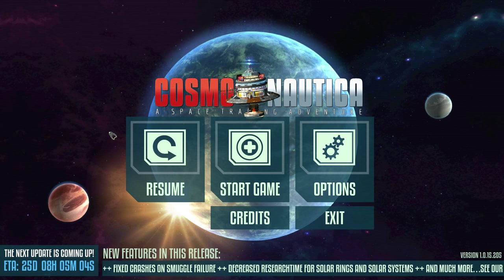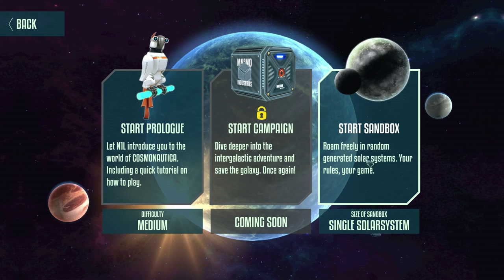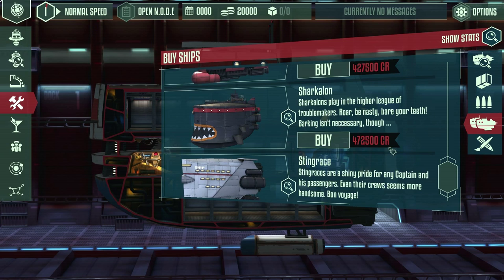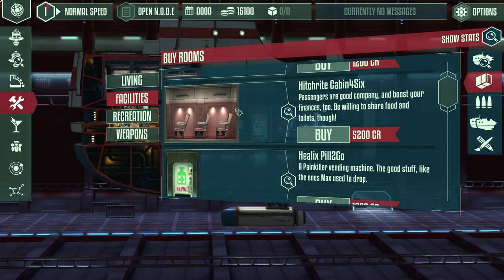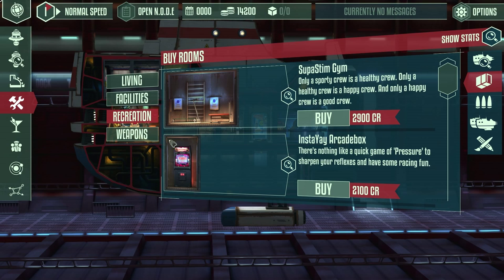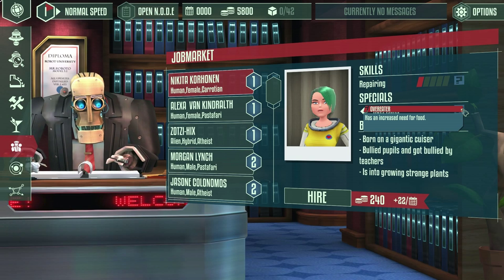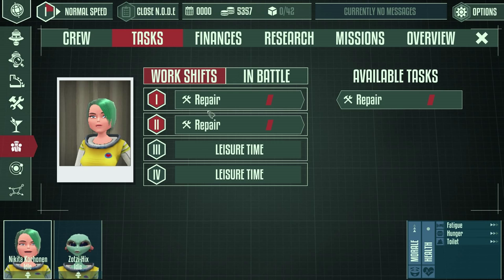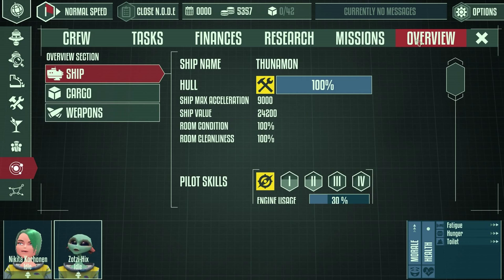(EP1) Cosmonautica: Introduction to A space trading sim!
Hello everybody and welcome to this brand new series! In this first episode I will only be explaining how the mechanics of the game work. What you should get in your very first ship, what kind of crew to hire, what I think the best layout for your ship is, that kinda stuff!
Though I've played this game a bit before, last week, a big update was pushed through. So I'll be going over some of the new stuff as well, such as the new ships! I'll be going for the Sharkalon ship! Not that much cargo space, but packing a lot of heat!

Do keep in mind however, this game is still in Alpha, and

I don't know yet how long I'll keep this series going, I love playing this game, but I don't know how suited the sandbox will be for an ongoing let's play. I will definitely do a couple of episodes and we'll see after that!